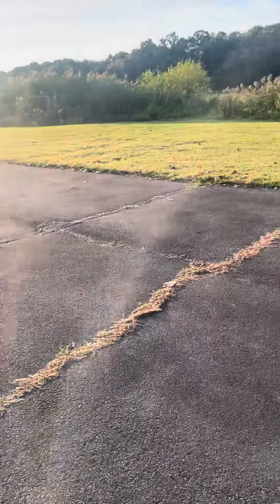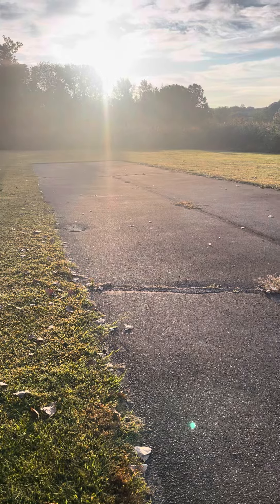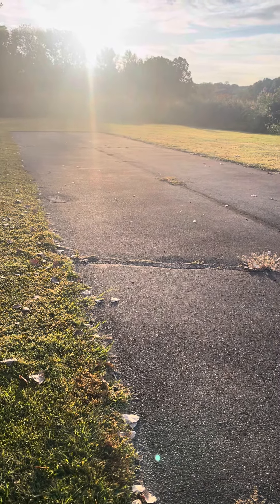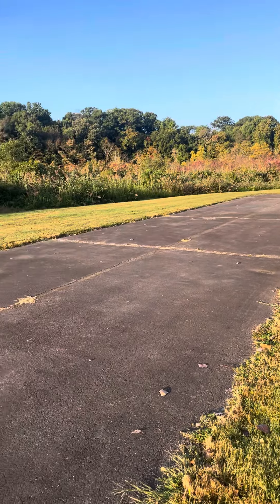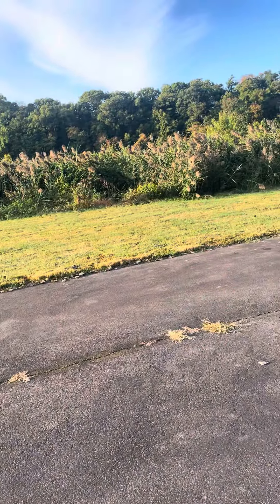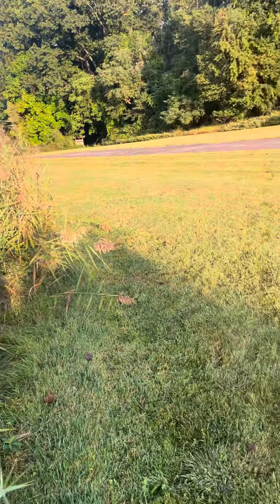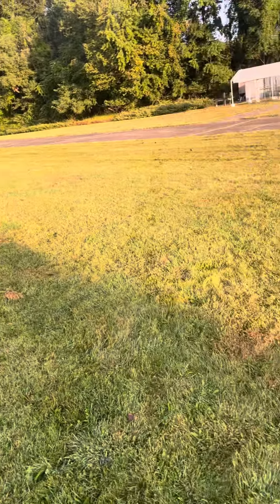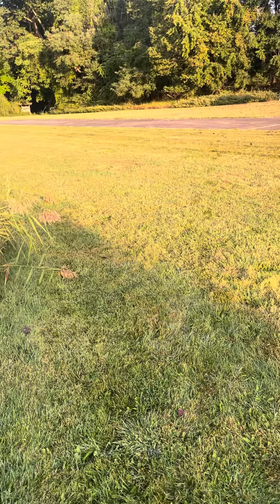My Flying field✈️